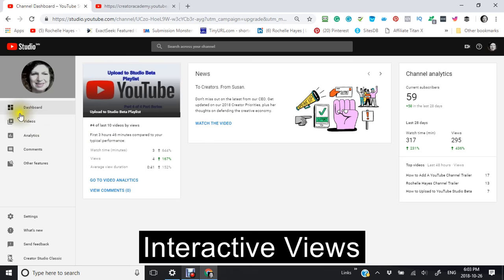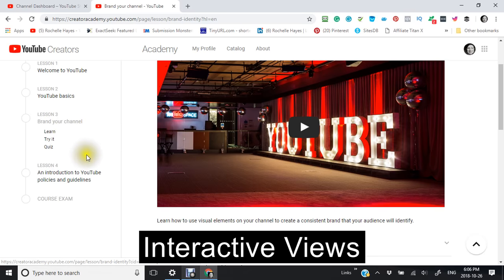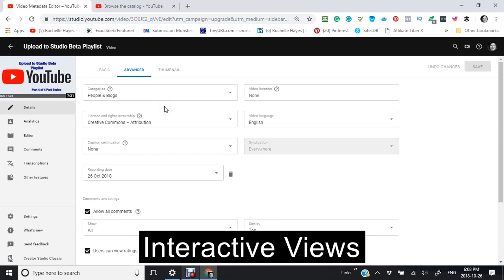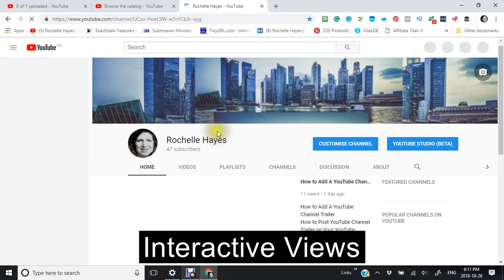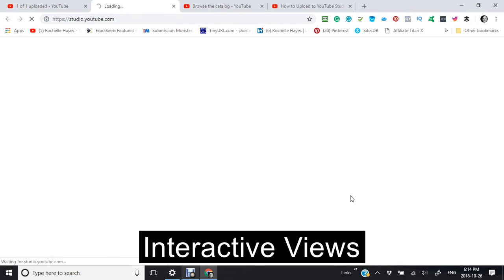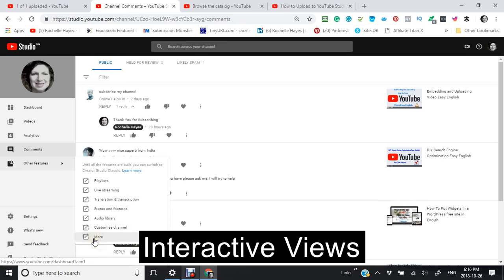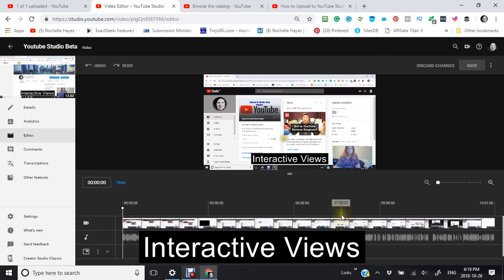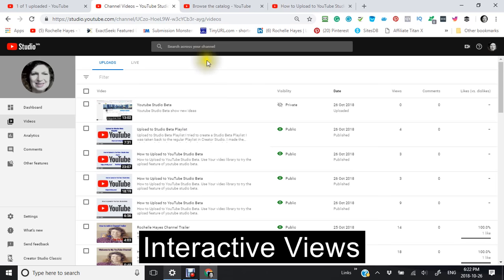Youtube Studio Beta New Overview 2018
Youtube Studio Beta  New Overview 2018 is a walkthrough of clickable and useful edits used in the processing process;
YouTube has started rolling out access to the new YouTube Beta Studio. In this video, we take a look at the new youtube beta studio and what is available now. Also, what is not available but should become available when everything is finished for the beta studio.

New Beginners should go to the Youtube Creator Academy either through the beta studio dashboard or the following link to learn all the basics of inspiration brand and the  YouTube Community along with vlogging with your mobile phone.